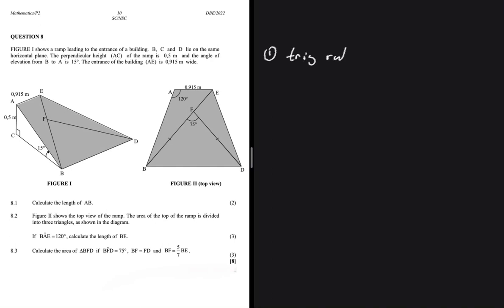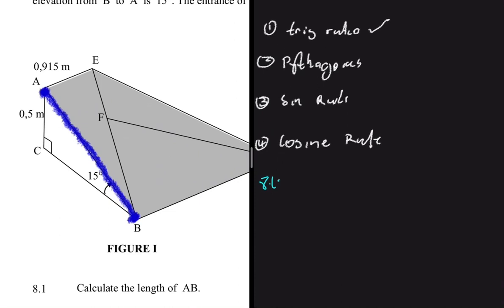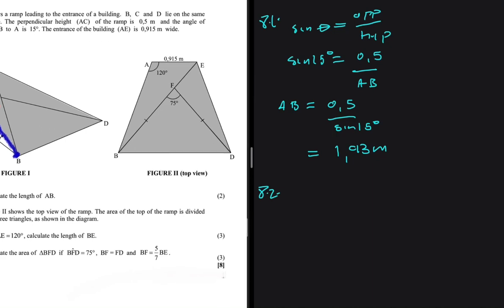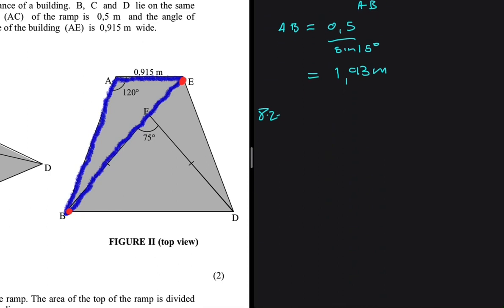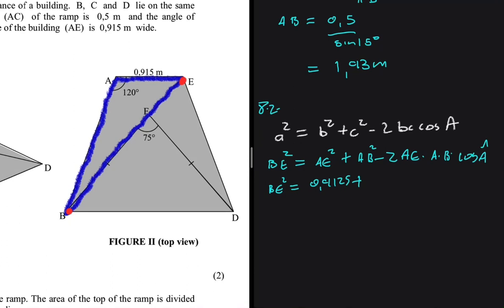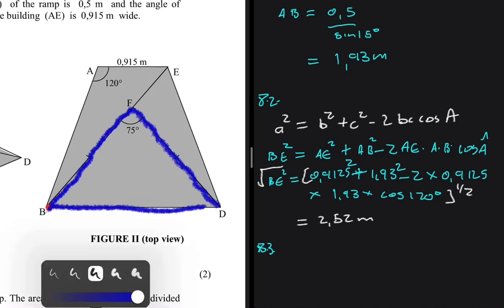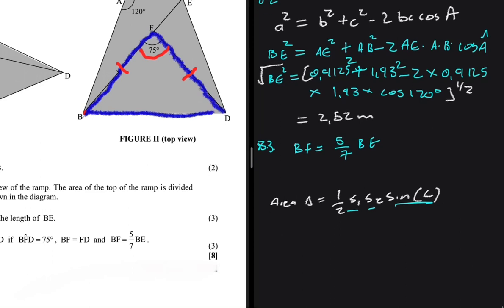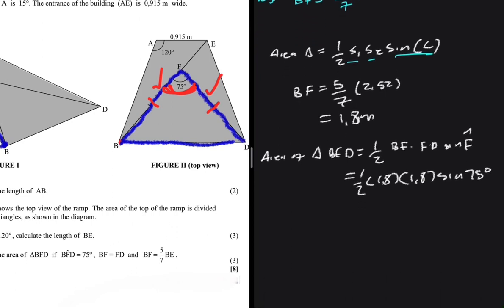May/June 2022 | 3D Trigonometry Grade 12 Mathematics Sin & Cosine Rule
Question 8 Grade 12 Mathematics P1 May / June 2022 on 3D Trigonometry